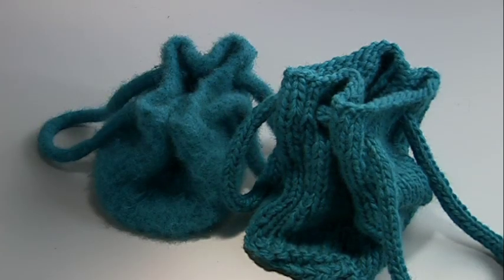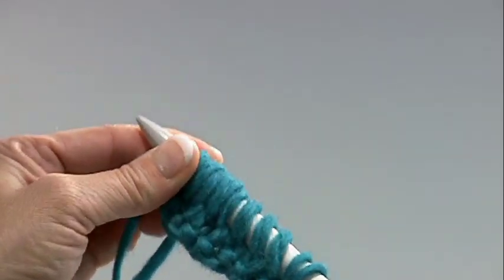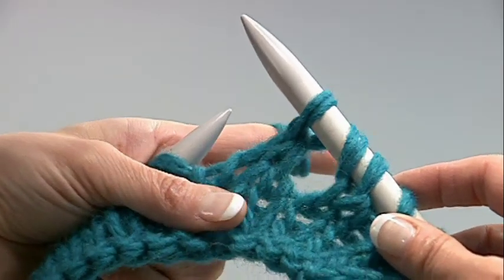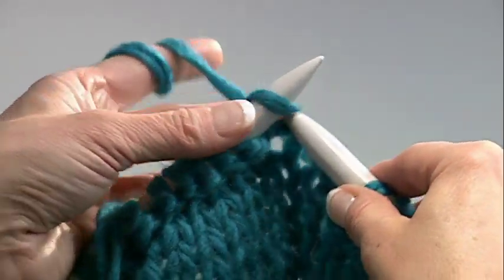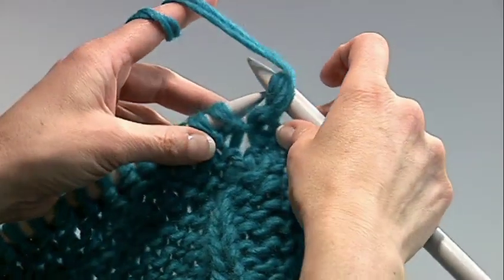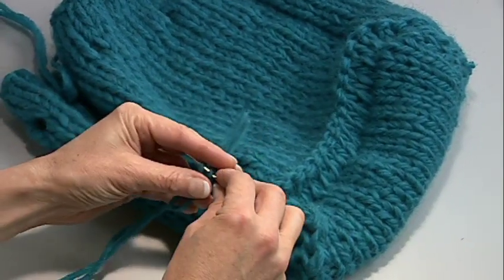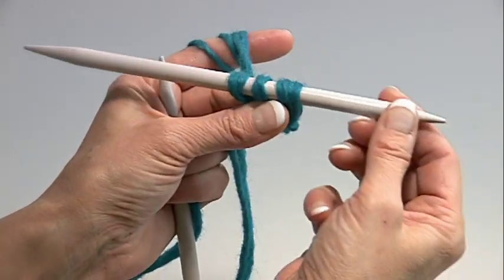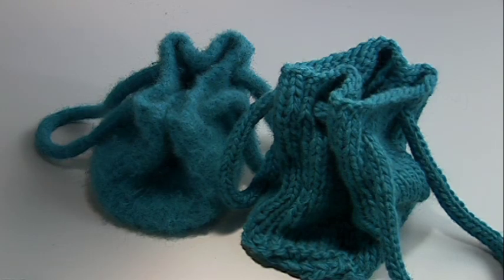Knitting Advanced - Felted Bag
Materials Needed:
-Yarn
-Knitting needles
-Scissors
-Needle and thread
-Washing machine
-Soap

Instructions:

1. Choose a sturdy yarn and the right size needles for your project.

2. Cast on the number of stitches needed to create the size of bag you wish.

3. Knit a few rows in a stocking stitch pattern.

4. Increase the number of stitches for the body of the bag and knit until you have reached the desired size.

5. Cast off the stitches and weave in the ends.

6. Sew the sides of the bag together using a needle and thread.

7. Place the bag in the washing machine with some soap and wash in a hot cycle.

8. Take out the bag from the washing machine and shape it.